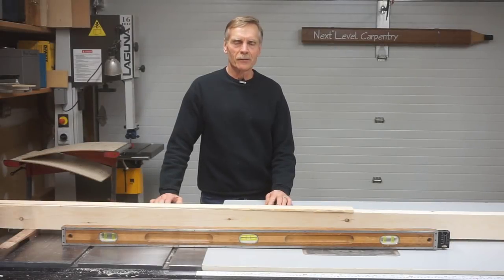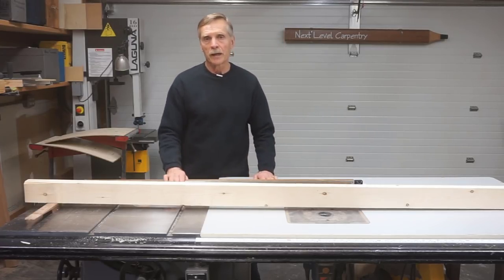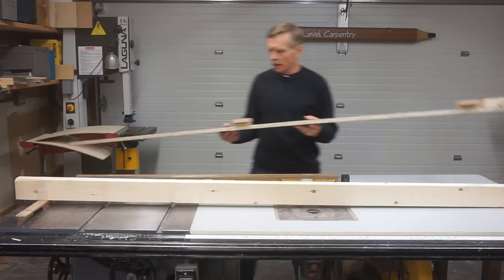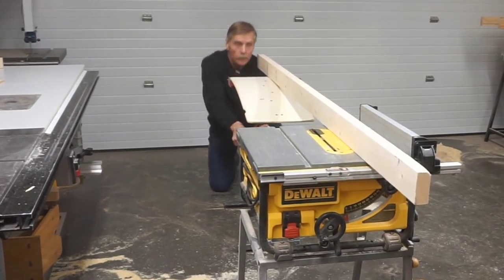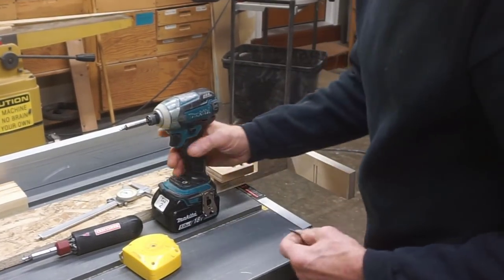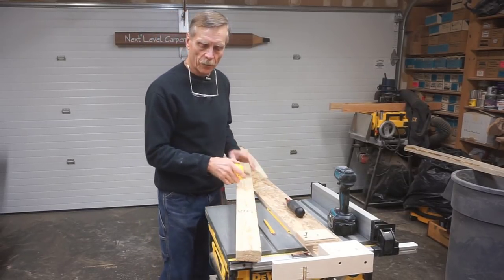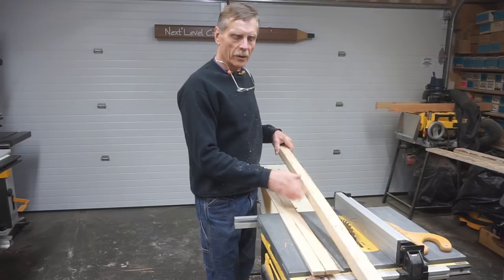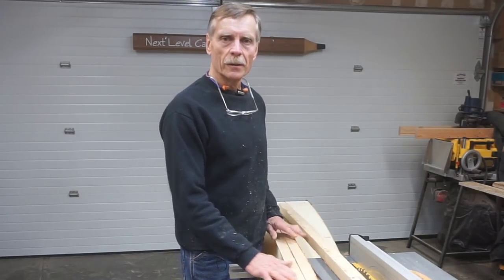How to Cut Super Shims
At 12 FEET long instead of 12 inches Super Shims can resolve conditions way beyond what store-bought shims can handle.  This video shows the process I use for to cut shims of virtually any length and thickness.  Along with countless other applications, Super Shims can be used to level up floor or wall framing that's lost its original trueness.  They're a great way to fur concrete walls that are out of plumb or concrete floors that settled or were never level in the first place.

Here's a partial list of tools and equipment that I use in for work and videos at Next Level Carpentry:
A small advertising fee paid by Amazon to Next Level Carpentry for any purchases made through these links means you can help support Next Level Carpentry without spending an extra dime... kind of a win-win arrangement, don't you agree?